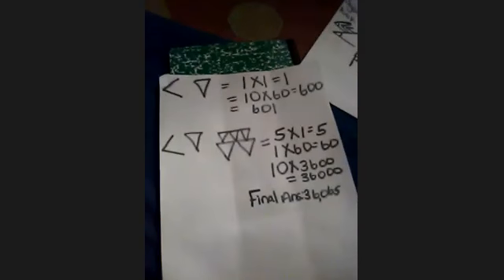Student Presentation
Thank you for stopping by . Your now viewing a student presentation . It is based on the Babylonian number  system . To Register with CDPLABS EDUSERVICES send a whatsapp message to 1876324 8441